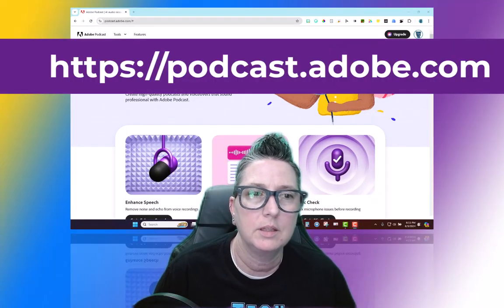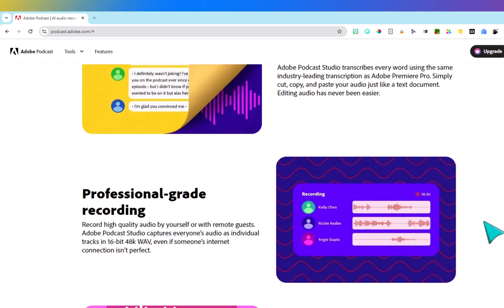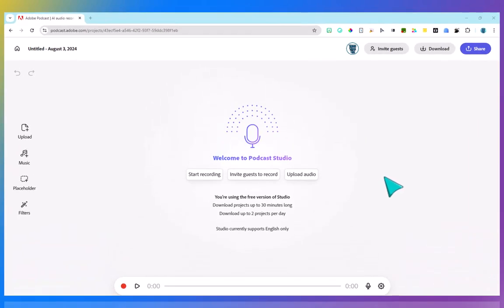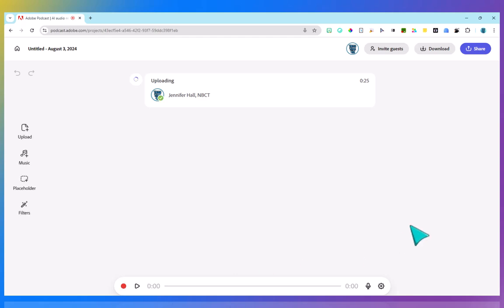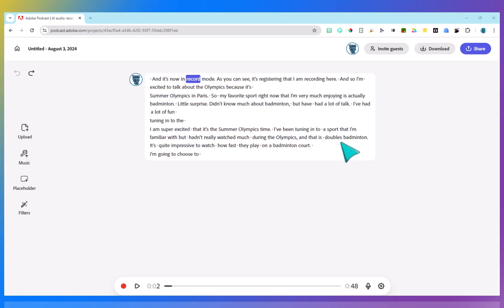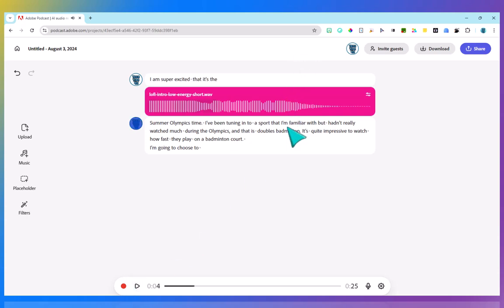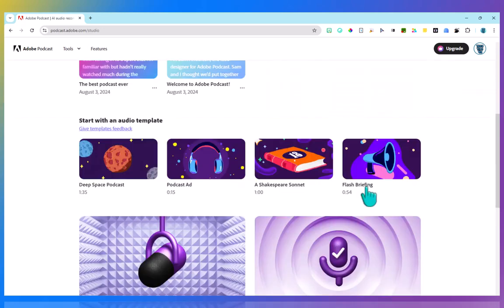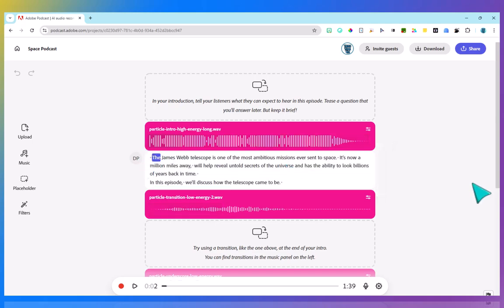Adobe Podcast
Quick tip for using Adobe Podcast in the classroom.